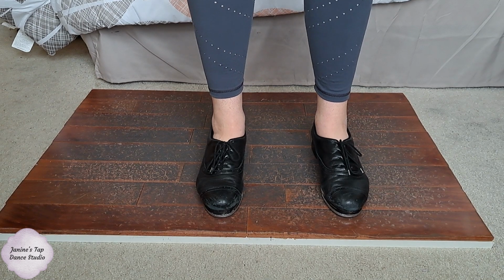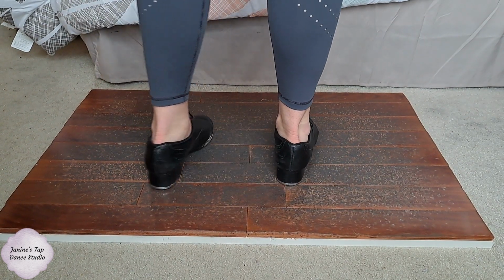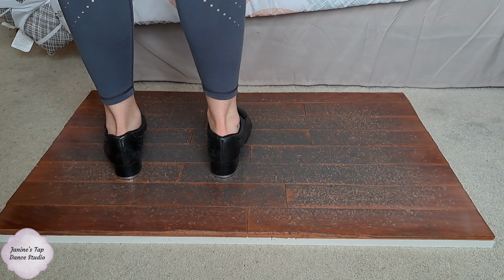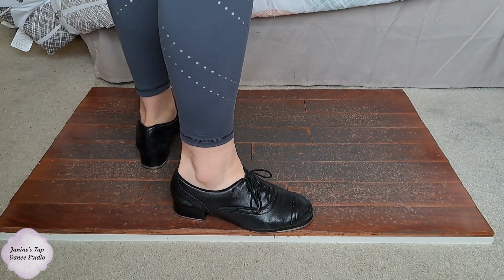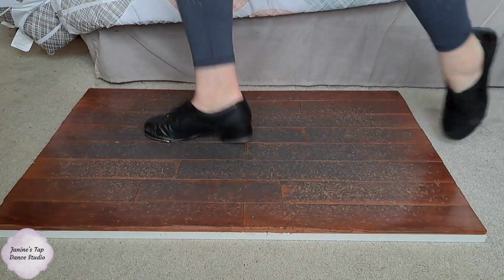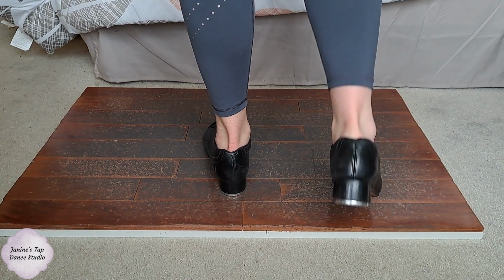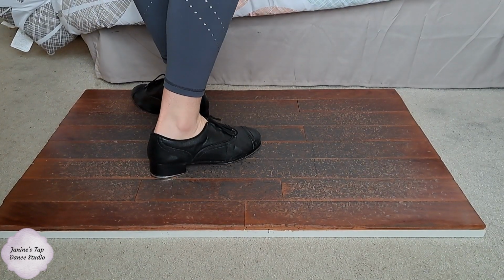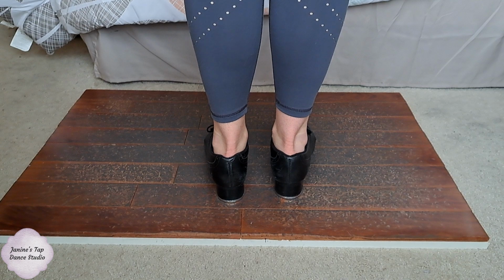TOO SWEET (Hozier) - TAP DANCE CHOREOGRAPHY TUTORIAL - Intermediate/Advanced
Hello everyone!

Here is a Tap Dance Tutorial going over the Intermediate/Advanced choreography for the Tap Dance combo to Too Sweet by Hozier.